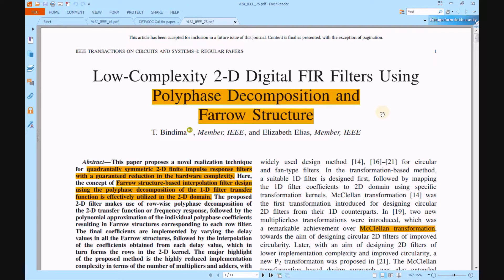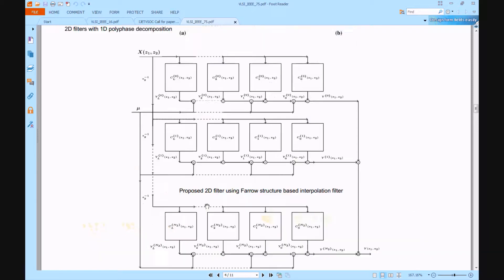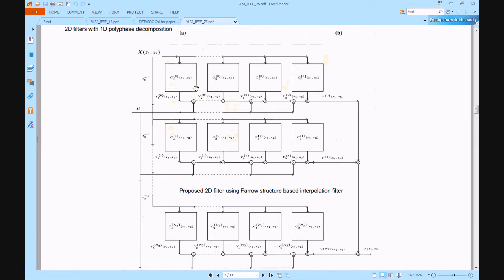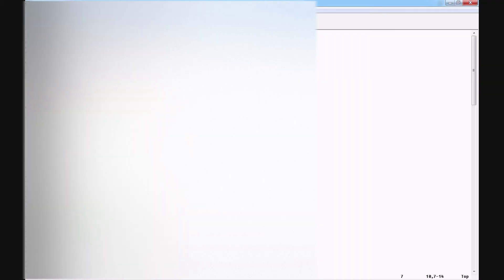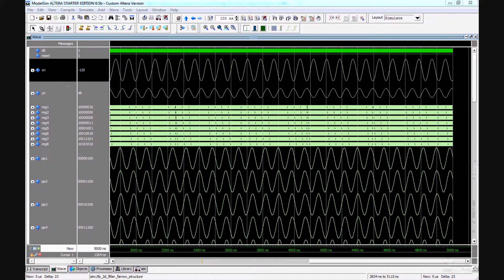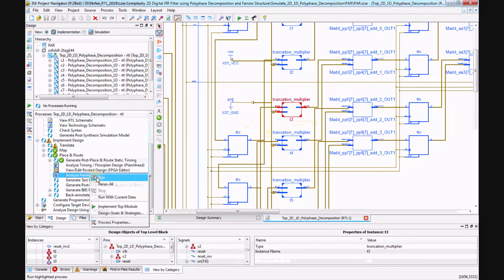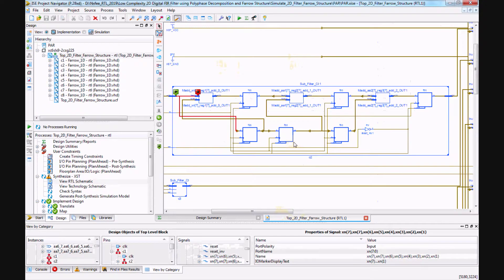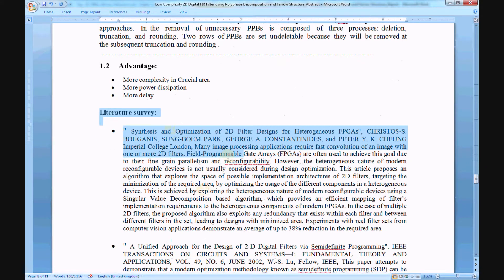Low-Complexity 2-D Digital FIR Filters Using Polyphase Decomposition and Farrow Structure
Low-Complexity 2-D Digital FIR Filters Using Polyphase decomposition and Farrow Structure, This paper proposes a novel realization technique for quadrantally symmetric 2-D finite impulse response filters with a guaranteed reduction in the hardware complexity. Here, the concept of Farrow structure-based interpolation filter design using the polyphase decomposition of the 1-D filter transfer function is effectively utilized in the 2-D domain. The proposed 2-D filter makes use of row-wise polyphase decomposition of the 2-D transfer function or frequency response, followed by the polynomial approximation of the individual polyphase coefficients resulting in Farrow structures corresponding to each row filter. The final coefficients are implemented by varying the delay values in all the Farrow structures, followed by the interpolation of the coefficients obtained from each delay value, which in turn forms the rows in the 2-D kernel. The major highlight of the proposed method is the highly reduced implementation complexity in terms of the number of multipliers and adders, with a low normalized root-mean-square error. Design examples of the circularly symmetric and fan-type filters have been considered to show the efficiency of the approach. The results show a drastic reduction in the implementation complexity of the 2-D filters of upto 20%, with significantly low normalized root-mean-square error lesser than 0.5%.